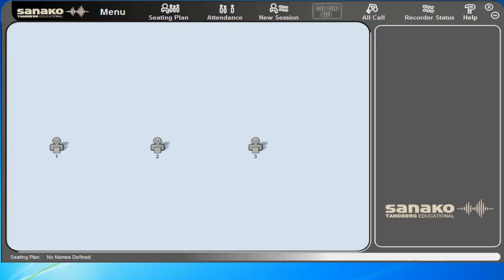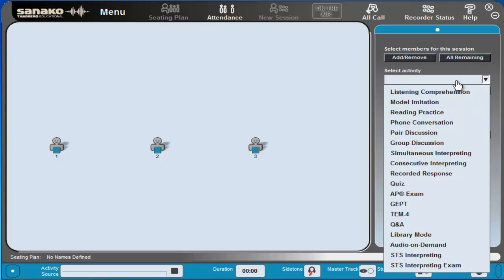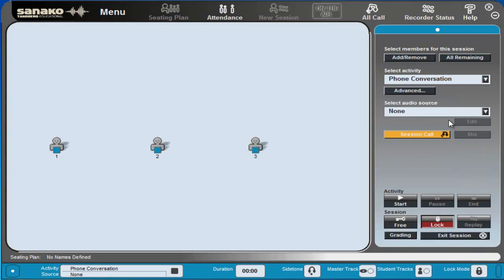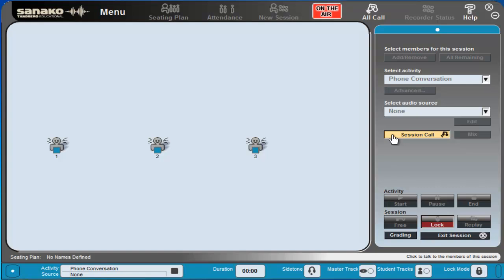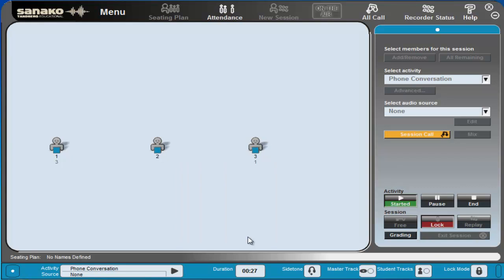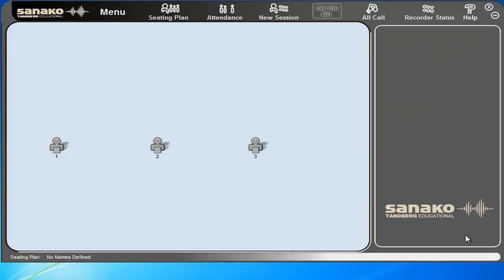Sanako Lab 100 - Phone conversation